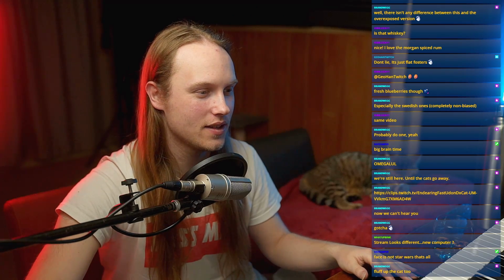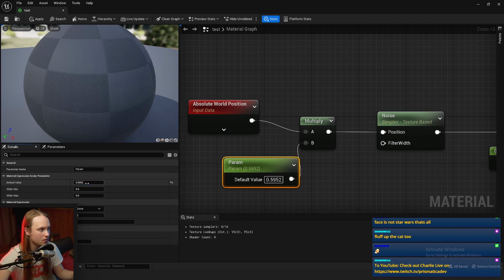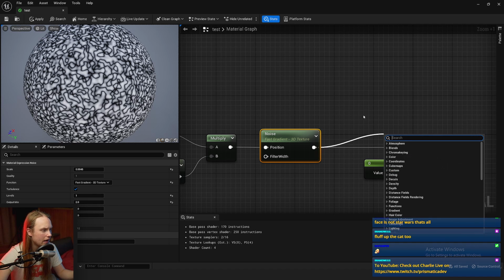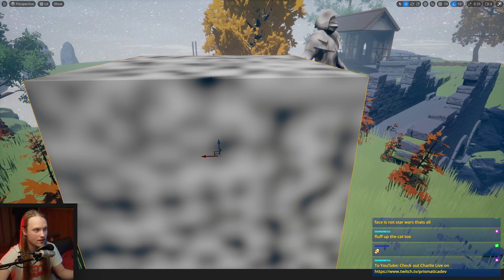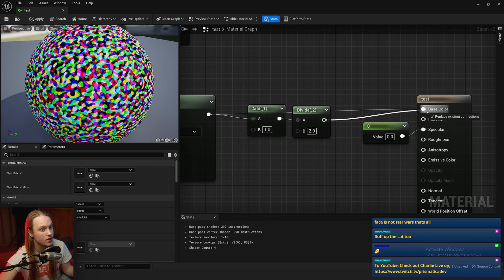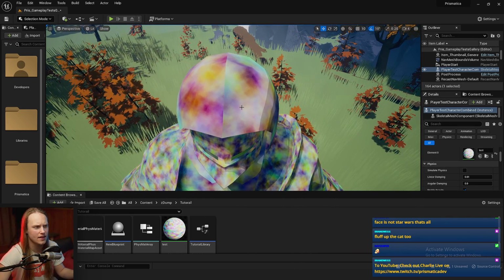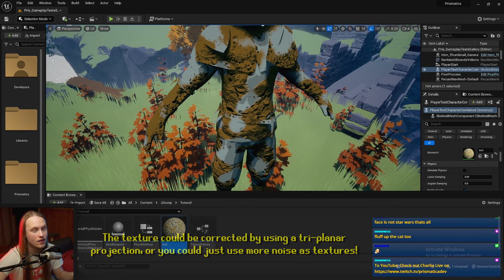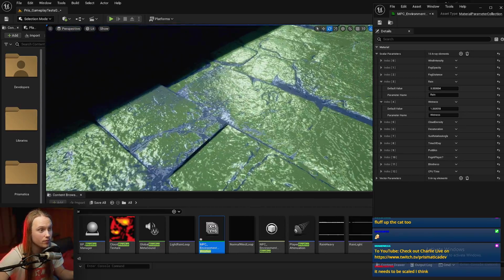The Noise Node | 5-Minute Materials [UE5]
Heyyyyy, how you been? Today we're having a cheeky gander at the NOISE node in the Unreal Engine 5 and why we may want to use it over a traditional noise texture sample. It can be incredibly useful as a replacement for tri-planar noise/textures, being used in a Height Lerp, amogus other things.